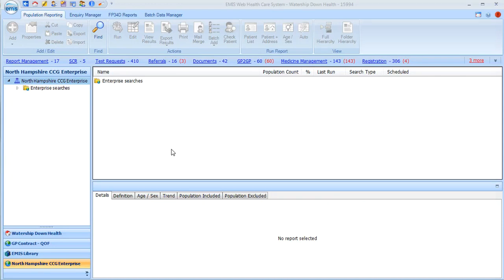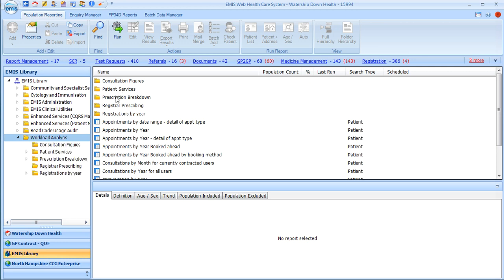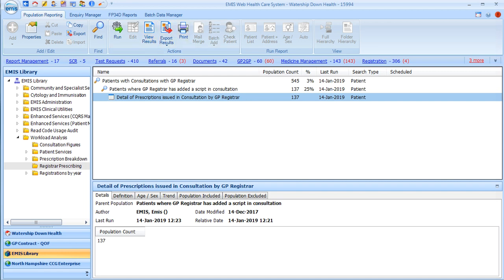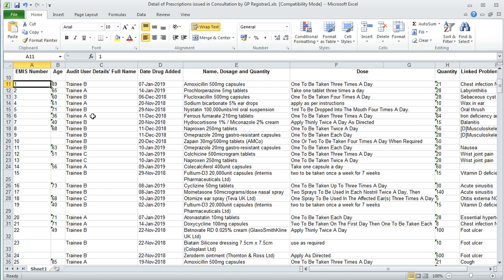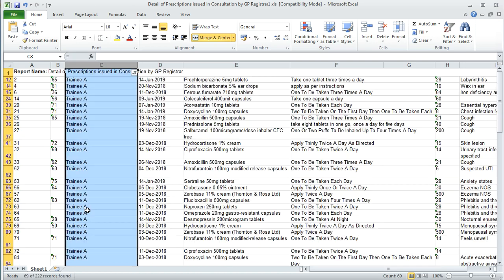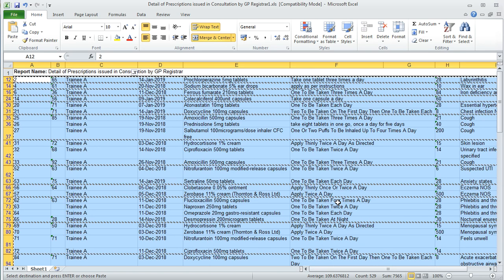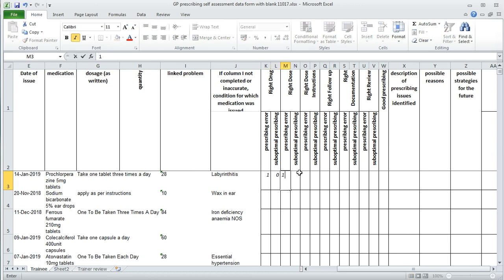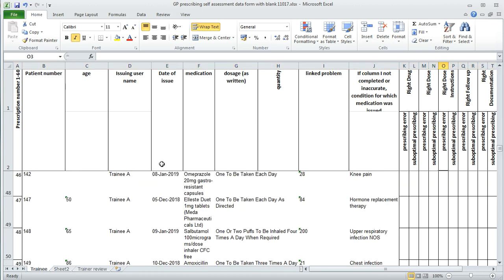EMIS tutorial on prescribing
Video of EMIS project prescribing instructions